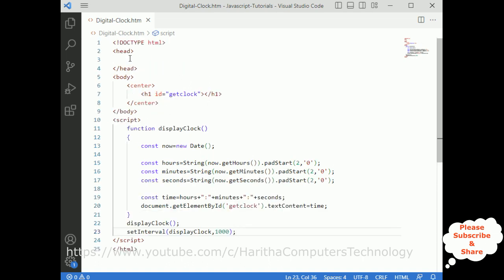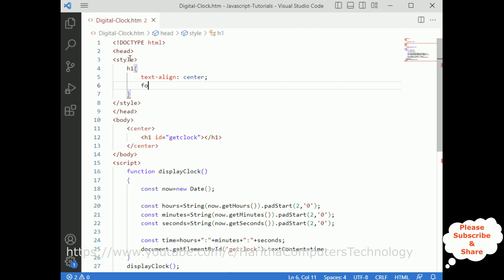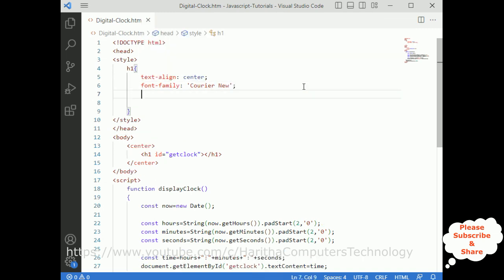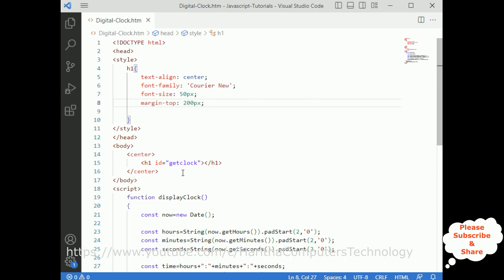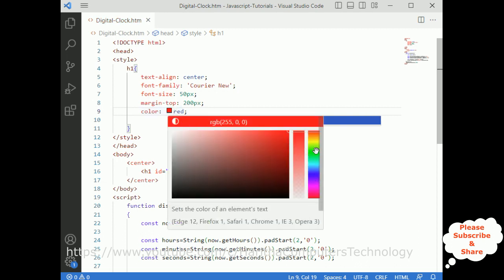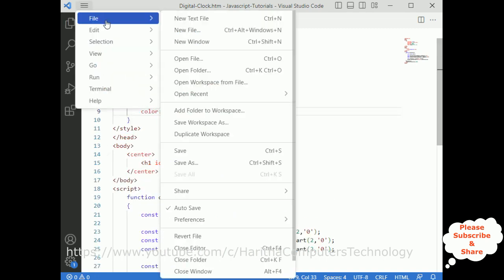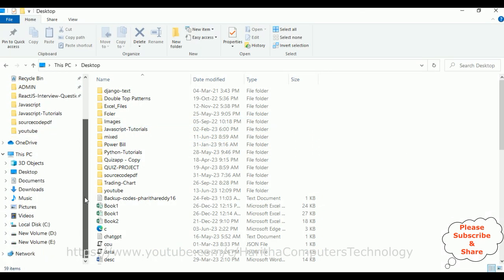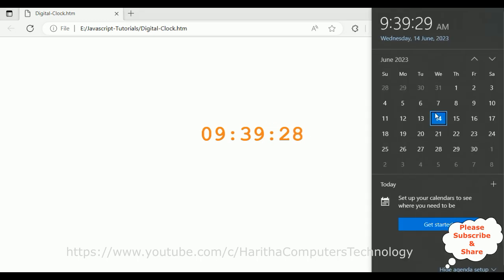Building a Digital Clock with HTML, CSS, and JavaScript title bar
Description

Building a Digital Clock with HTML, CSS, and JavaScript

Welcome to our comprehensive tutorial on building a digital clock using HTML, CSS, and JavaScript! In this step-by-step guide, we will walk you through the process of creating a functional and visually appealing digital clock that you can incorporate into your web projects. Whether you're a beginner or an experienced developer, this tutorial is designed to help you grasp the fundamentals and gain practical knowledge.

In this video, we will cover the following key points:

1) Understanding the structure of the HTML file and setting up the necessary elements.
2) Styling the digital clock using CSS to achieve a modern and attractive design.
3) Implementing JavaScript code to enable the clock to display the current time accurately.
4) Explaining the logic behind the JavaScript code and how it interacts with the HTML and CSS components.
5) Providing additional tips and tricks to customize the digital clock further.

Throughout the video, we will demonstrate each step clearly and concisely, making it easy for you to follow along and replicate the process. By the end, you will have a fully functional digital clock that you can proudly showcase on your websites or applications